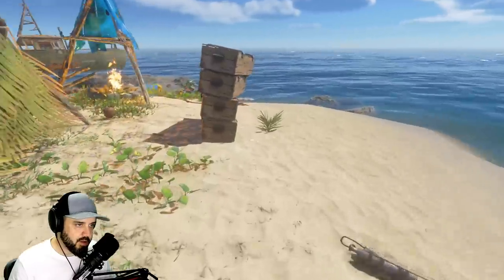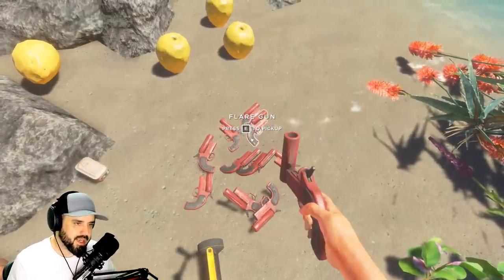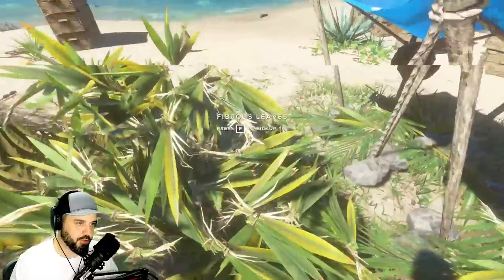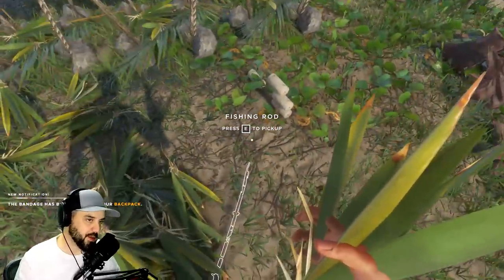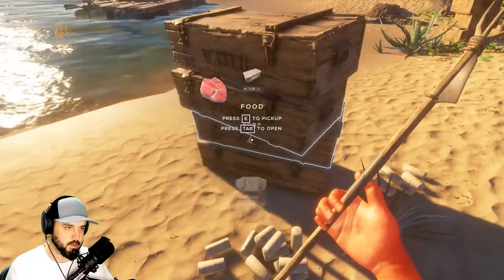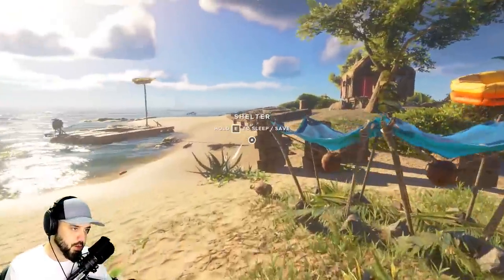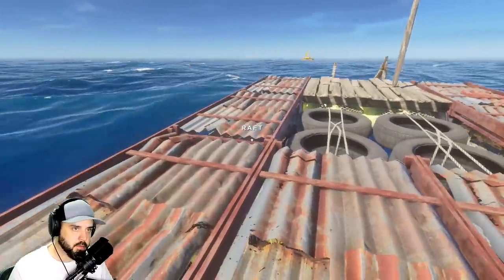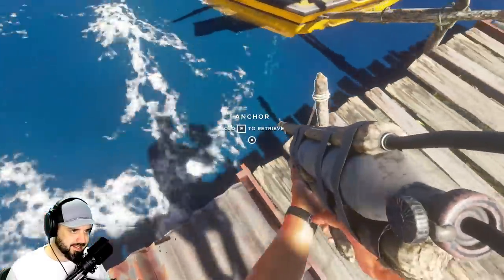GIANT SQUID BOSS FIGHT | Stranded Deep | Lost In Paradise Ep.14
Fighting the Giant Squid in Stranded Deep

VIDEO MUSIC

PC SPECS

Skylake 6700
GTX 1070
Maximus VIII Hero
32 Gb Corsair Ram
5TB Hard Drive Space